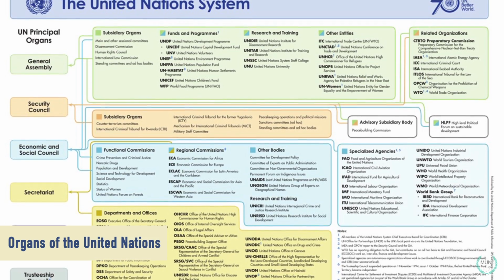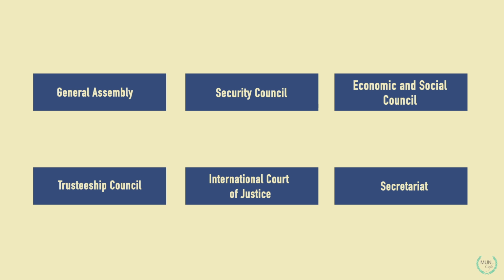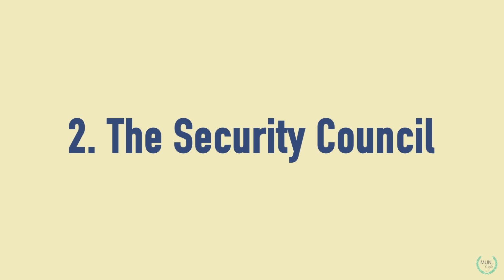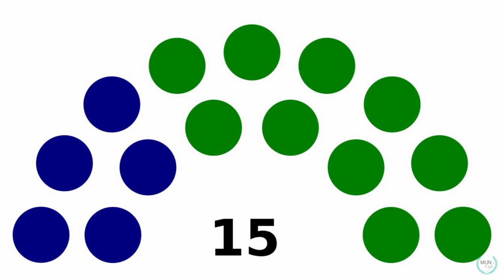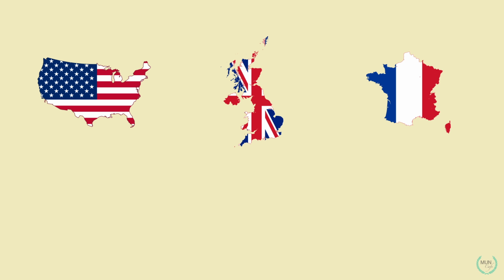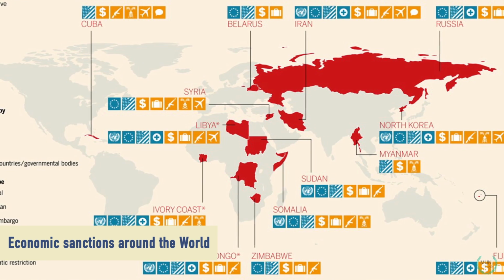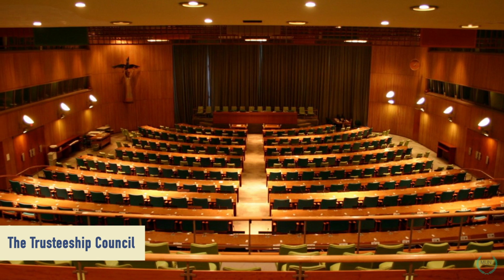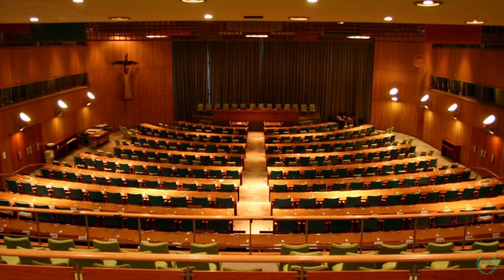Organs of the United Nations | MUN Training | Worldview Education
Introduction to the different organs of the UN
Role and function of each of the six UN organs
UN Peacekeeping Forces